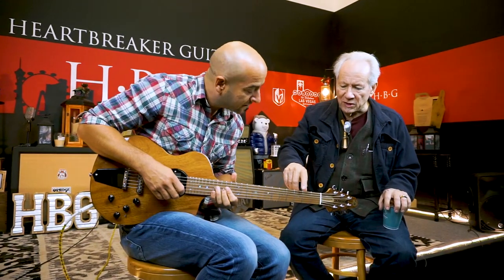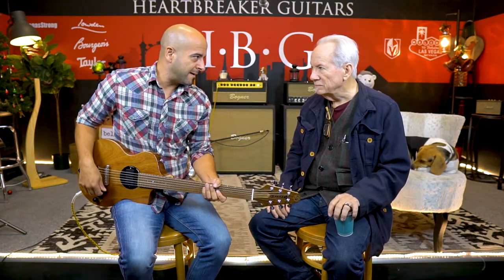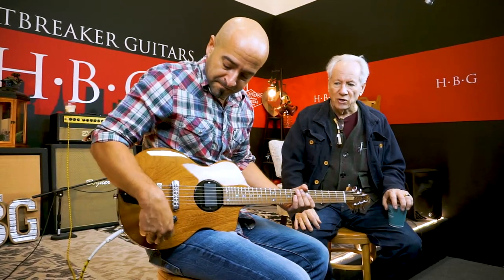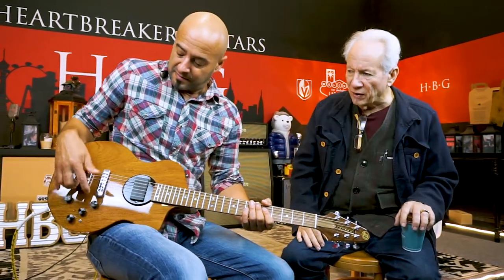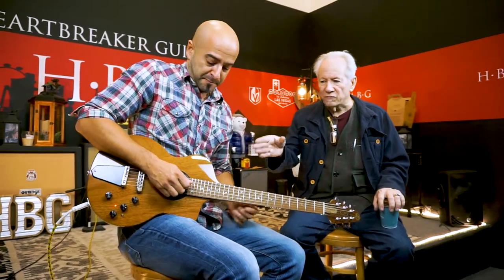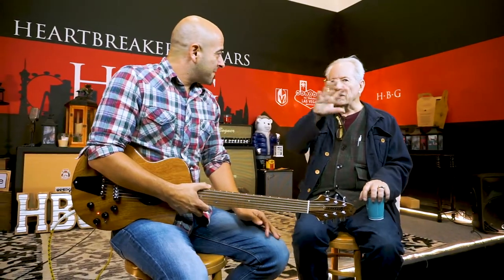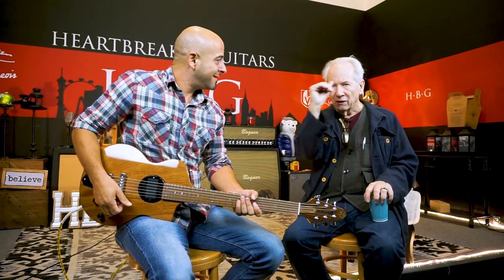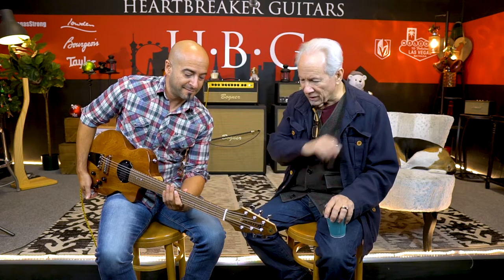Rick Turner Model 1 Demo with Rick Turner Himself!